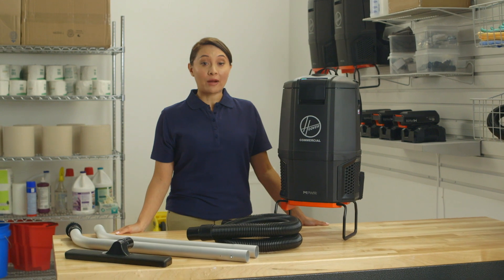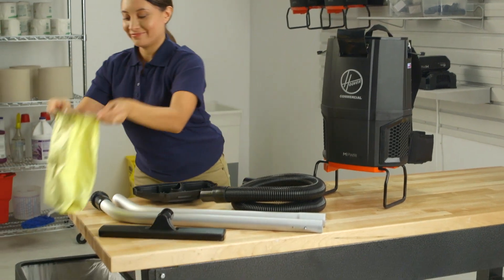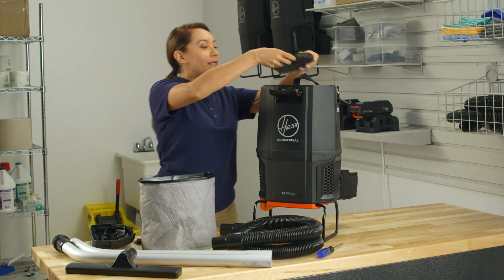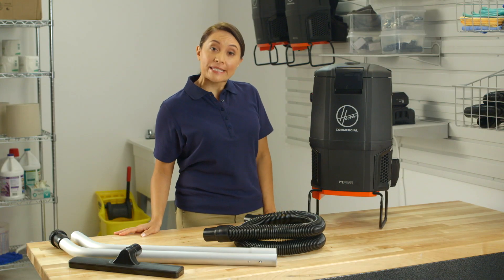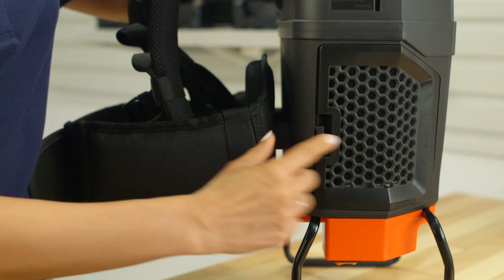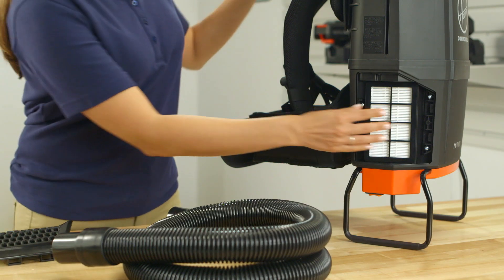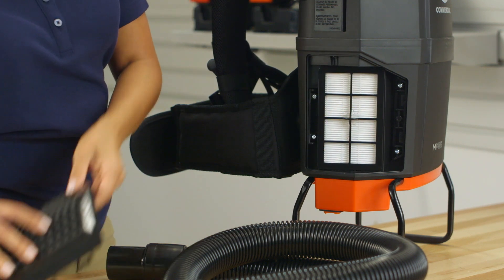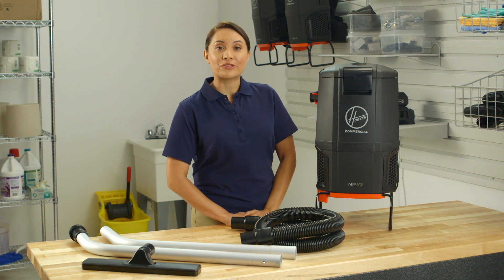Backpack Maintenance Video: MPWR™ 40V Cordless Backpack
How to properly maintain your new Hoover Commercial MPWR™ 40V Cordless Backpack.